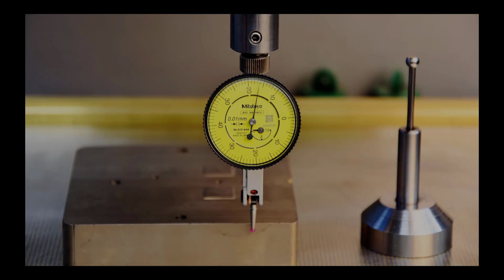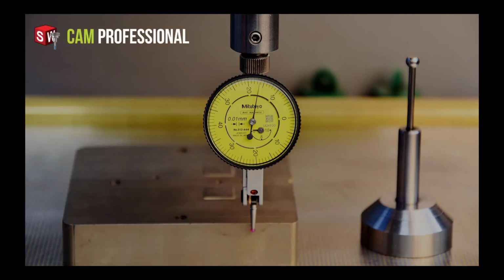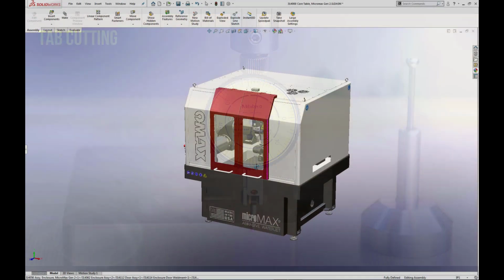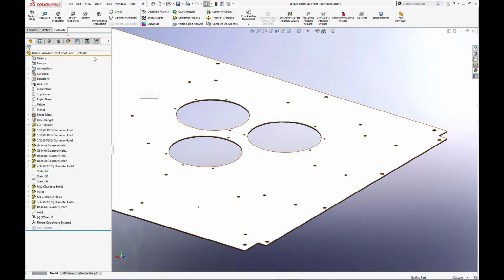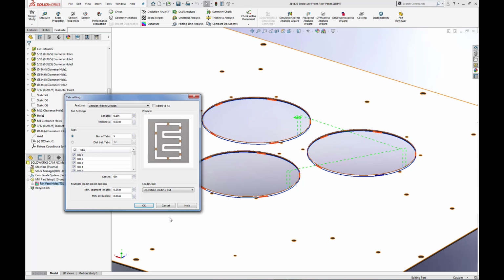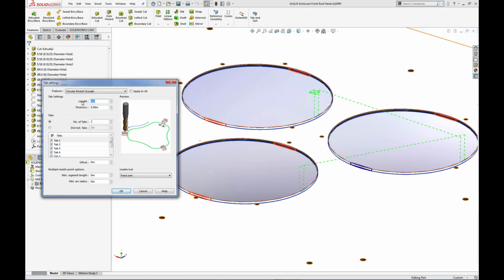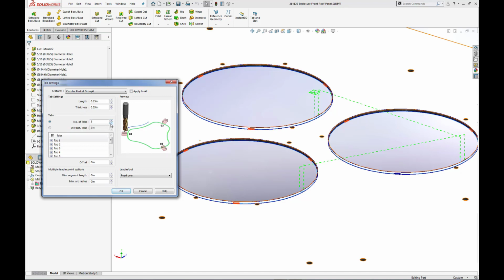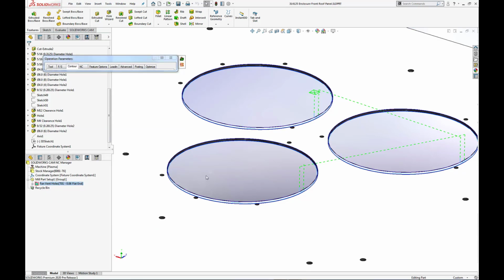SOLIDWORKS 2020 CAM Tutorial - Tab Cutting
Improve communication.  Reduce errors and increase product quality.  In this Deep Dive look of SOLIDWORKS CAM 2020, these are just some of the benefits that we will see by utilizing the new functionality known as Tab Cutting as presented by Paul Nishihira of GoEngineer.
Tab Cutting simplifies core (or drop) material removal during the contour machining process by allowing the User to easily create holding tabs (also known as micro-joints) within the intuitive operation parameter dialog.  This functionality prevents the core material from tipping or separating from the main part, while minimizing damage to the cutting tool, the machining center or the part itself with just a few mouse clicks.